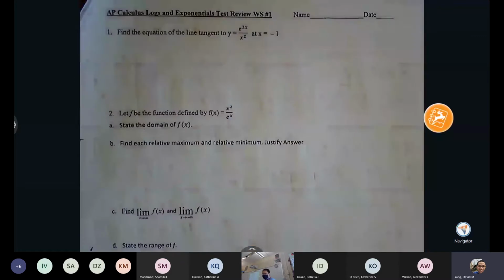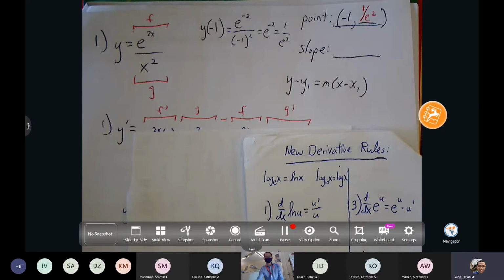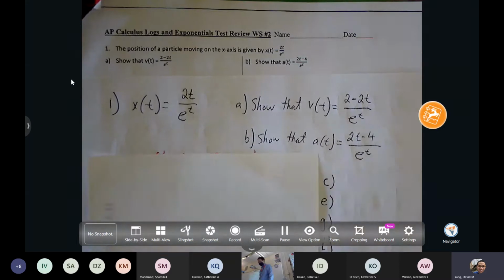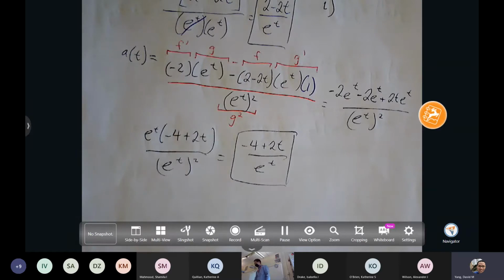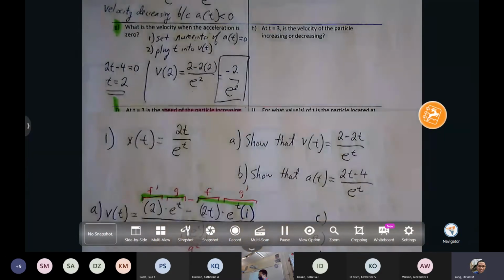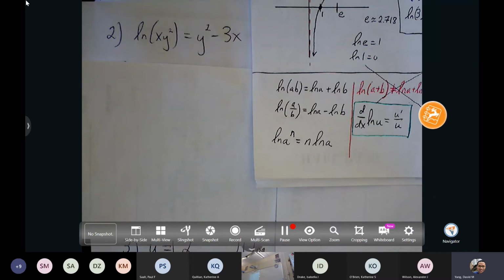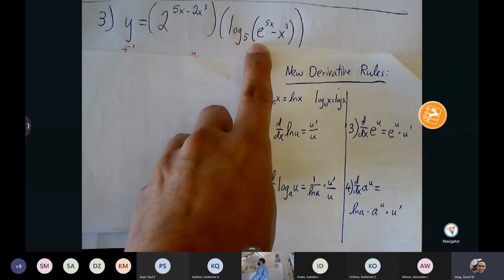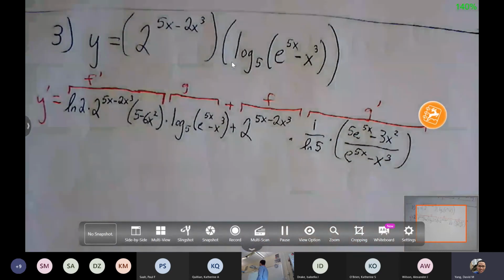Ch. 5 Logs/Exponential Derivatives Test Review (Day 2)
Tuesday Nov 17